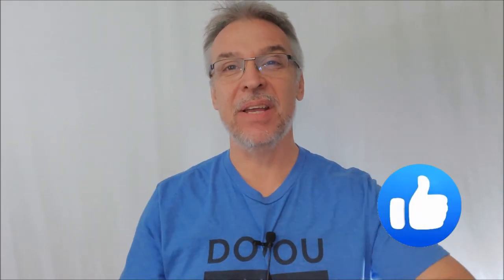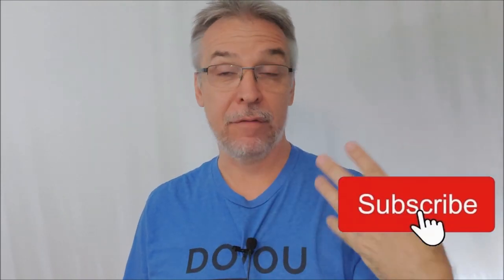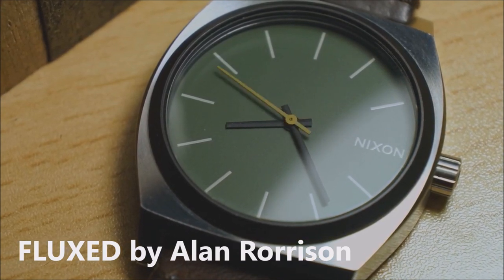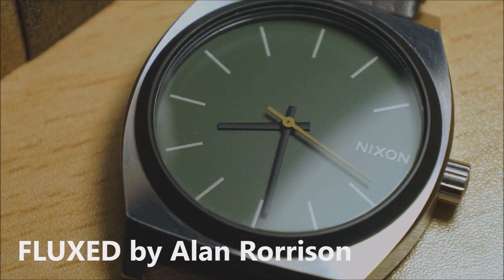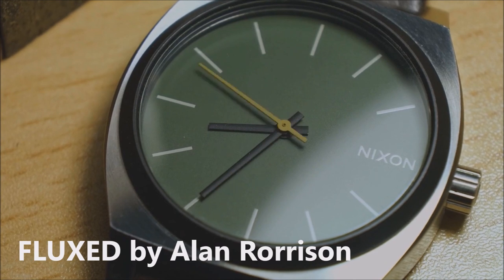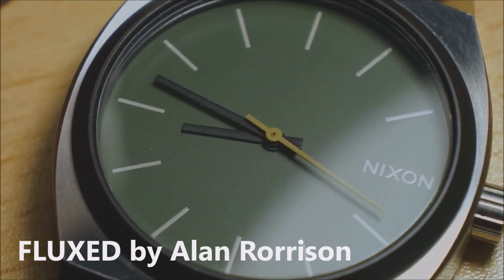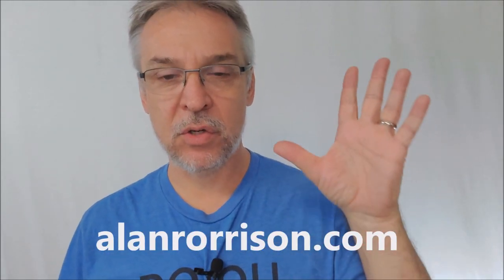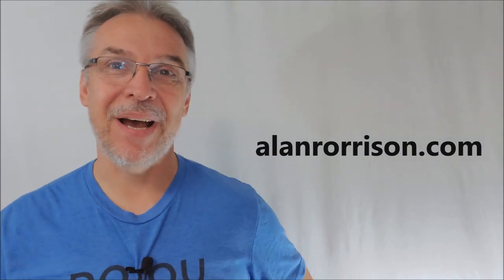Magic Review - FLUXED by Alan Rorrison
Review Copy Provided by: Alan Rorrison

Check out the artist's pages:
➥ NOIXES

Magic Tricks
Best Magic
Easy Magic
Learn Magic